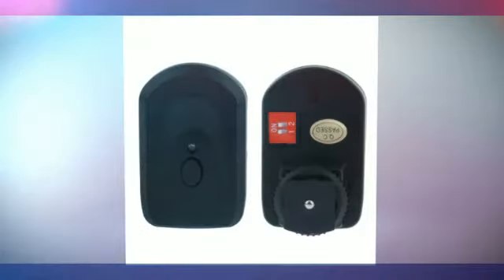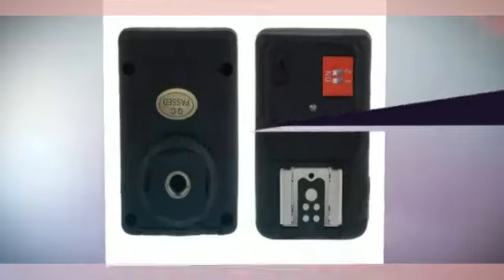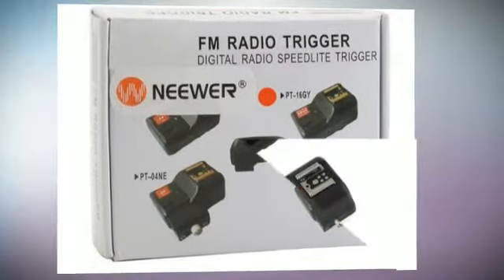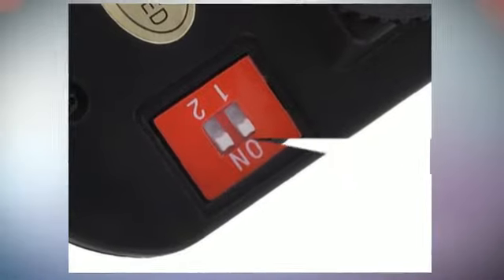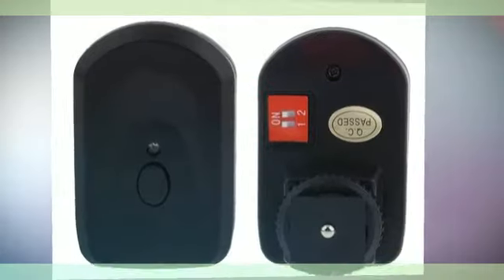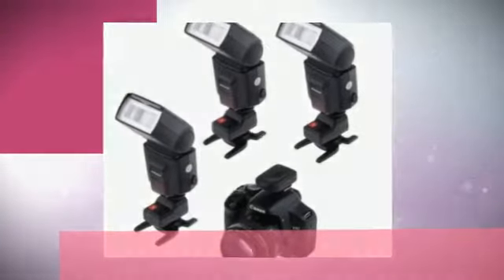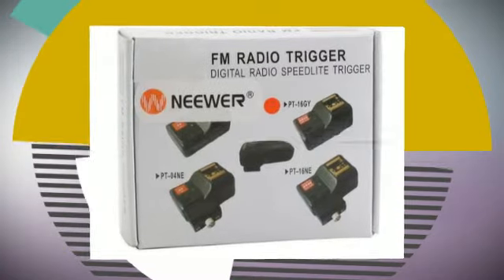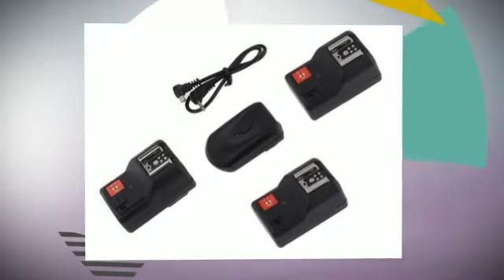Neewer 4 Channel FM Radio Wireless Flash Speedlite Trigger w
★  More Details

This flash trigger device is control discreteness for camera to trigger hot shoe flashgun synchronously. It's made up of two parts named signal transmitter and receiver. Work through wireless remote signal controlling. The transmitter consists of advanced designed circuit and component, and works through sending encoded signal. It comes with 2.5mm sync port. This flash trigger can work with all camera with standard hot shoe mount and those cameras with 2.5mm port.(but does not work with Sony flashes) It is very useful when you want to trigger 3 flashes at one time. Specifications: Operate freq

★ Features:
✔ This flash trigger device is control discreteness for camera to trigger hot shoe flashgun synchronously. It's made up of two parts named signal transmitter and receiver. Work through wireless remote signal controlling.
✔ The transmitter consists of advanced designed circuit and component, and works through sending encoded signal.
✔ It comes with 2.5mm sync port,which permits the camera without hot shoe using this flash trigger.
✔ Very low voltage working.So it can ensure high level of safety and no damage to the camera.
✔ Note: Camera and flash light are not included.